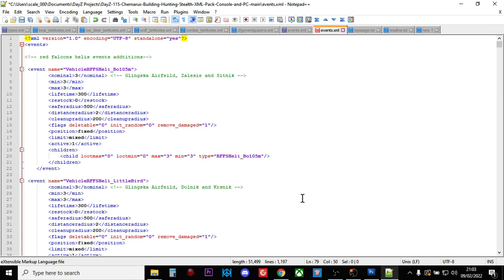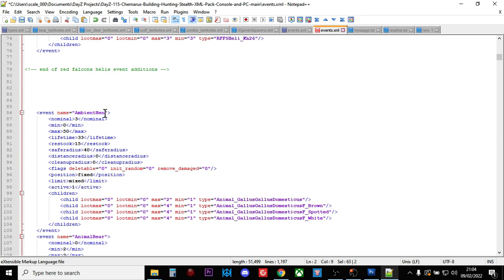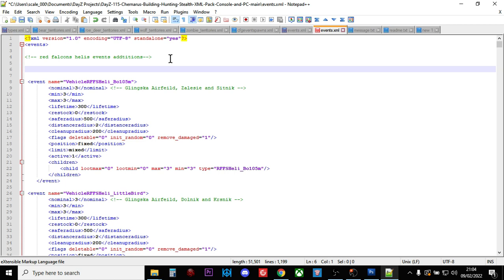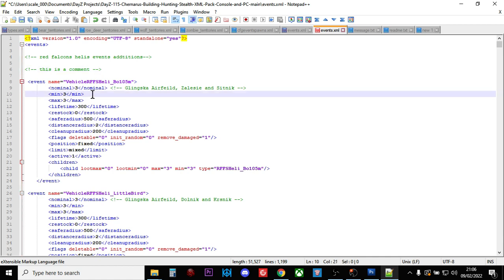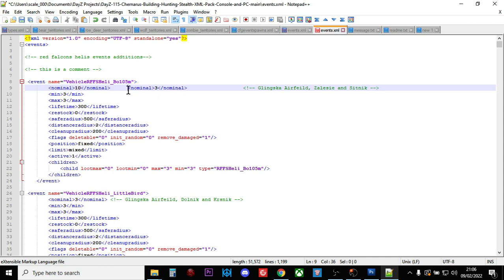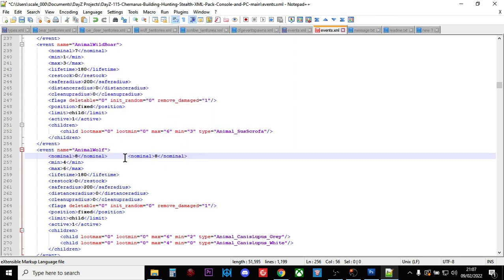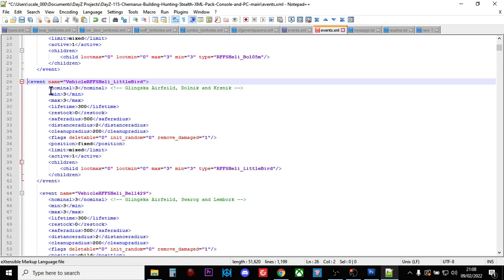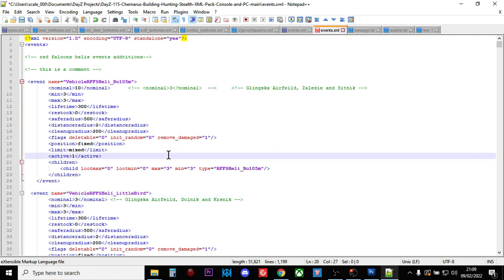DayZ Console Modding Beginners Guide: Importance Of & How To Add Remarks, Comments & Notes To XML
Putting remarks near your edits in your XML files will make it much easier to understand what you've done (or were trying to do) when you come back to a file after a period of time.
Thanks, Rob.